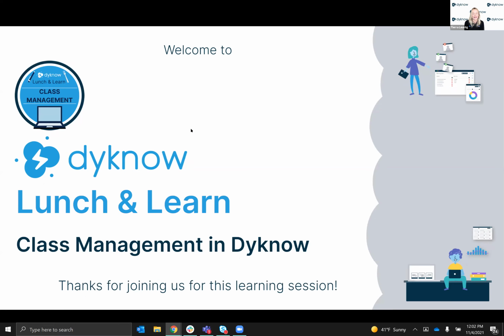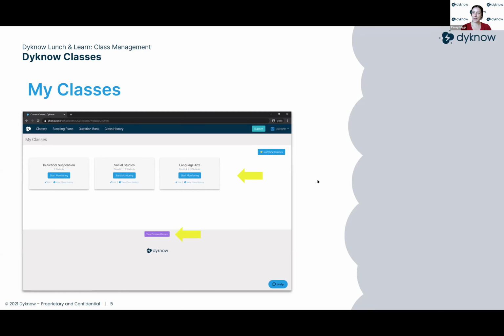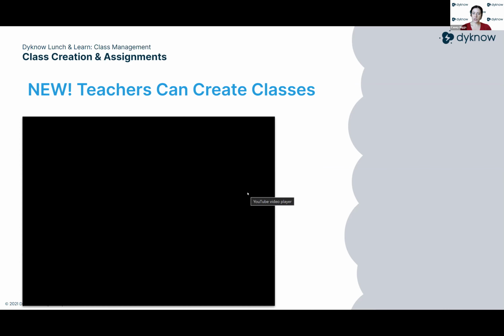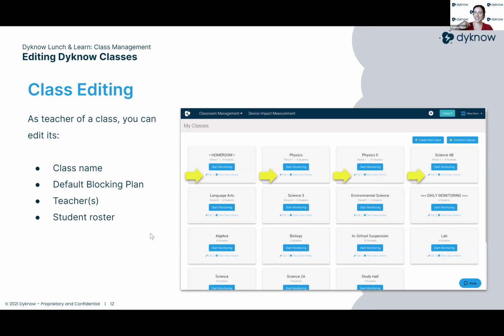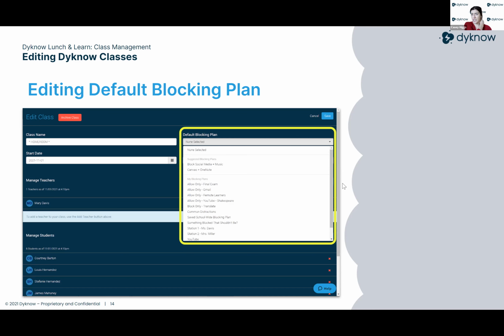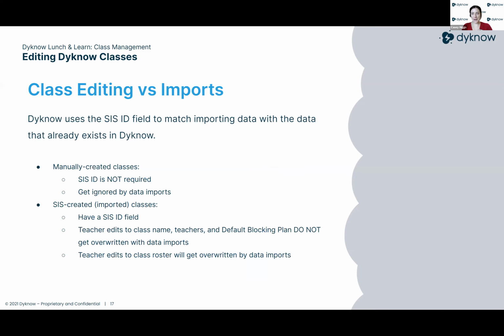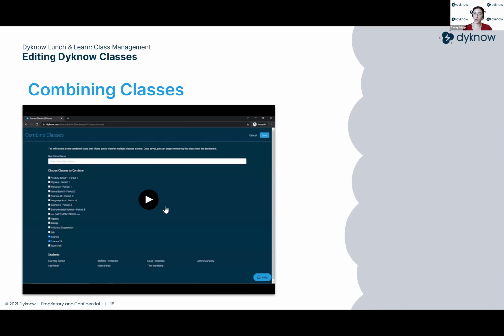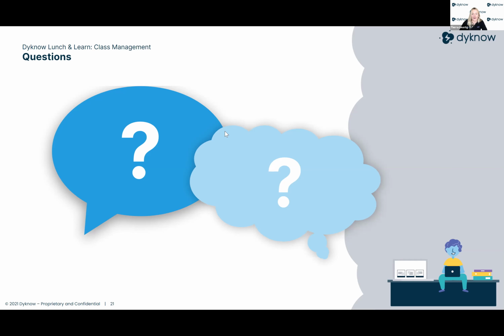October Lunch & Learn: Dyknow Class Management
In our October Lunch & Learn, Casey Higgs and Tierra Leustig provide an overview of managing classes in Dyknow and showcase two new and exciting feature enhancements for teachers to have more control and management over their classes in Dyknow!

Dyknow Lunch & Learns at a Glance:
These Lunch & Learn Sessions are short, 15-20 minute sessions for Dyknow users and non-users to learn about Dyknow’s monitoring solutions. Dyknow’s School Success Team will lead a deep dive into a specific feature, use case, or benefit within Dyknow to help attendees become Dyknow super users.

About Dyknow
Dyknow is the best monitoring solution for K-12 schools and districts with school-issued devices.

Dyknow has consistently been a leader in the classroom management space with powerful real-time monitoring that enables K-12 teachers to defeat distractions, increase student engagement, and teach confidently with technology. With Dyknow, teachers can view all student thumbnails in real-time, block websites & apps, engage students, and review student activity history after class.

Now, Dyknow is adding its monitoring capabilities with a new offering called Device Impact Measurement, which enables Tech Coaches and Administrators to get complete device usage data in order to identify wasted funds by measuring how school-issued devices and technology tools are actually used.